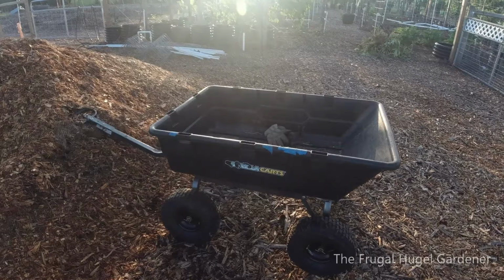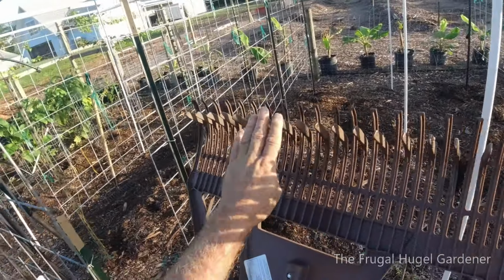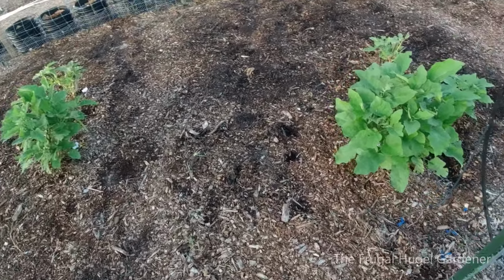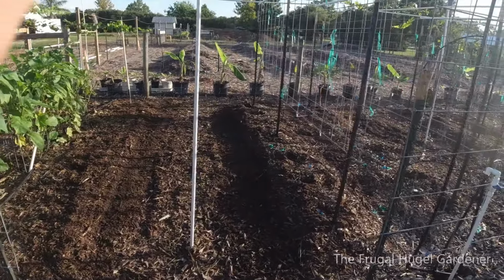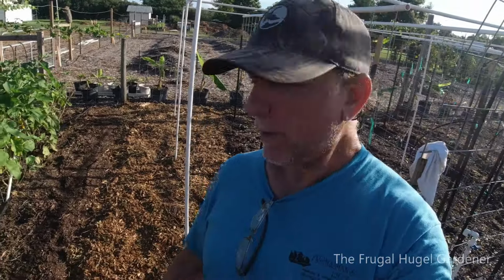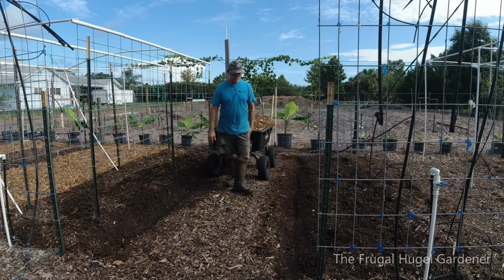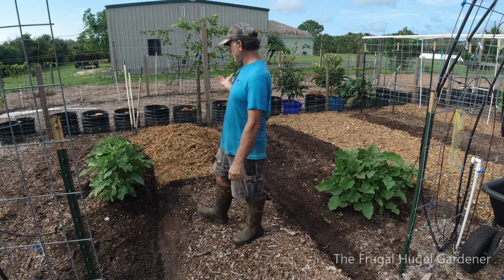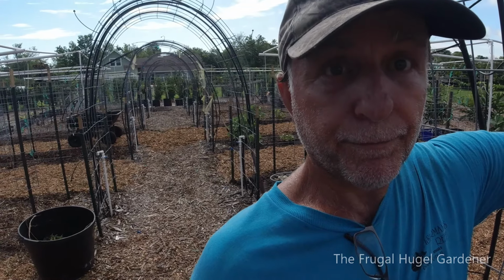Starting New Season - Fall Garden - Part 1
Cleaning up garden walkways, Prepping garden Beds, adding new chips to garden walkways, Starting to look like a new garden again.

I hope this video helps, if you have any questions let me know. Thanks.

If you're going to order "ANYTHING ON AMAZON", PLEASE use the below link, and I’ll get credit for the sale.